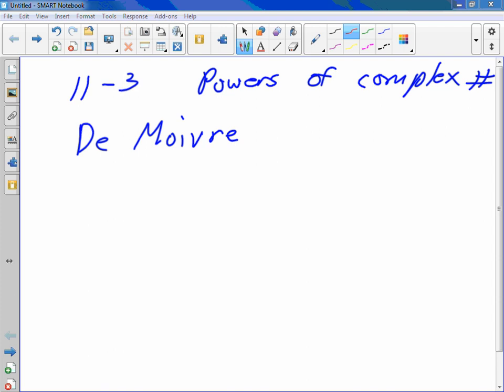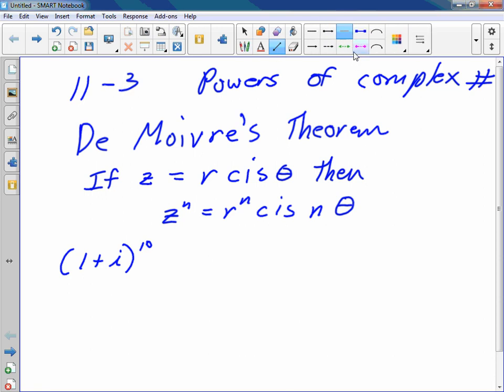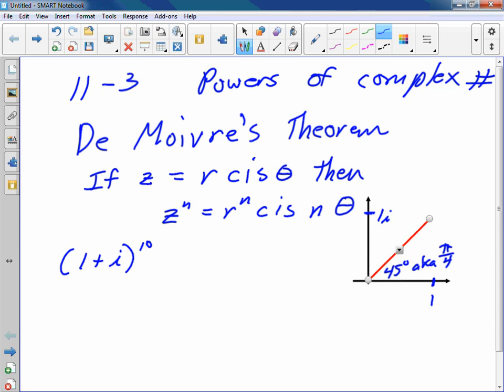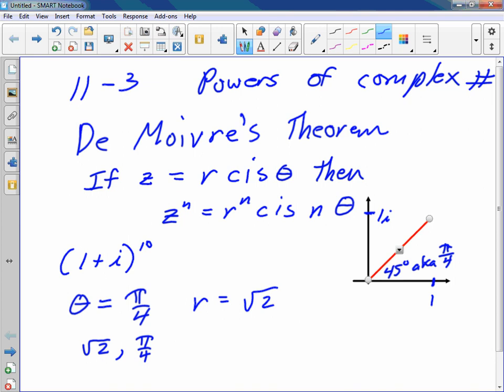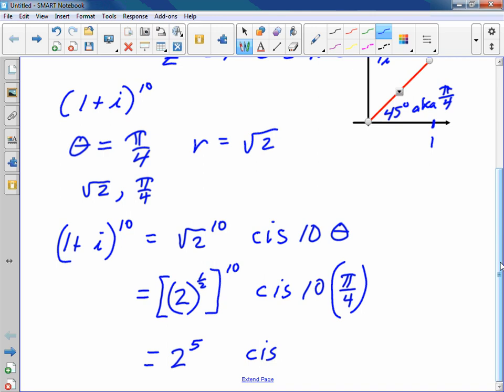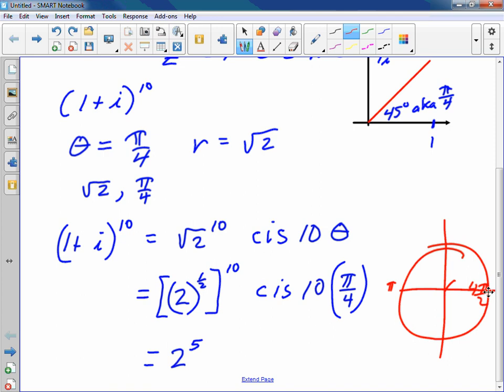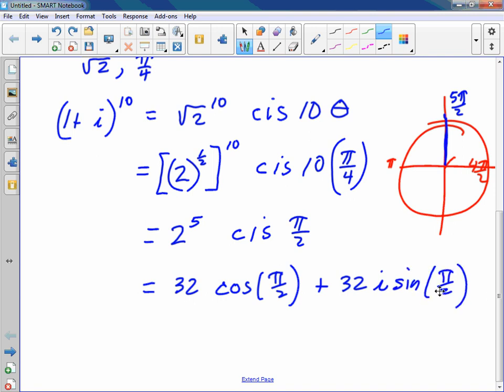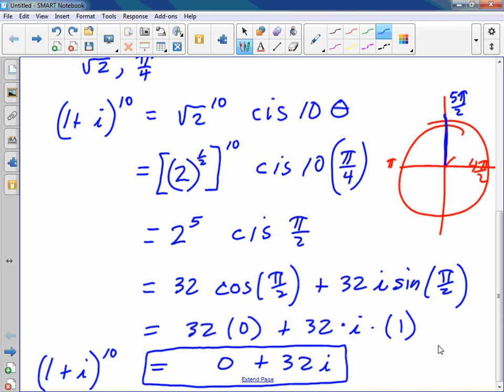11 3 Vodcast ex 1